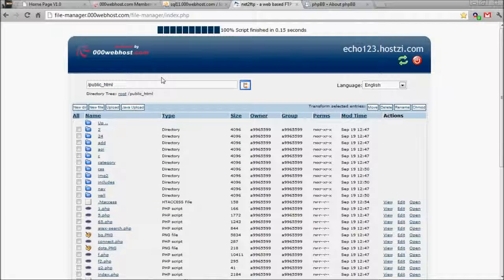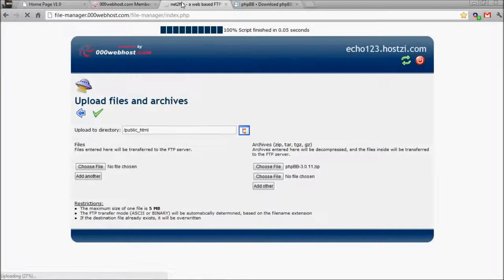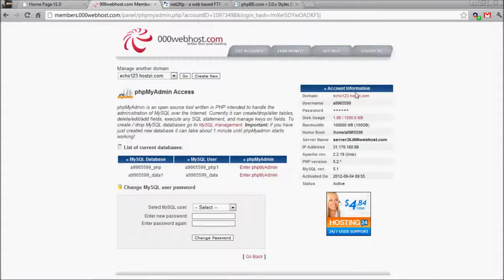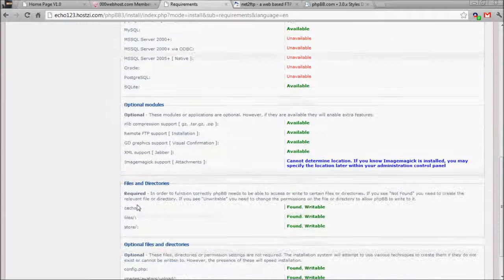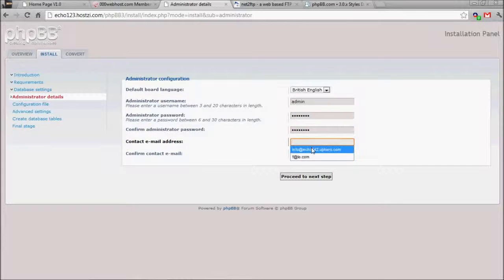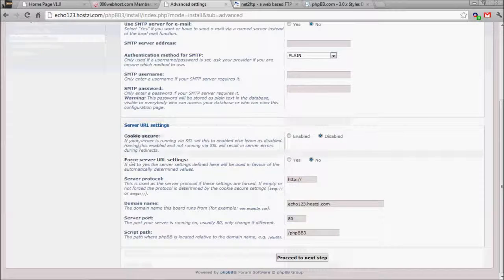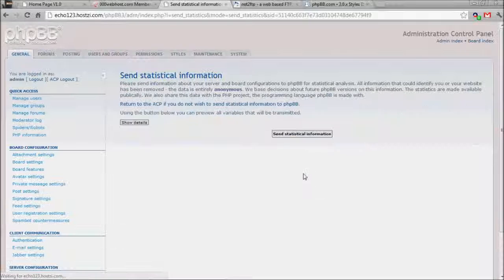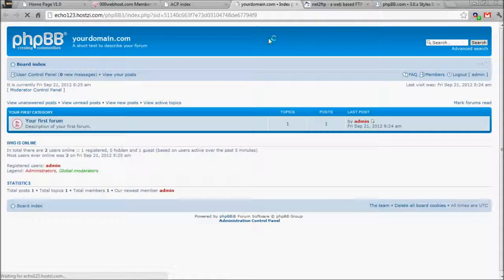000webhost tutorials - Installing phpBB 3.0_3